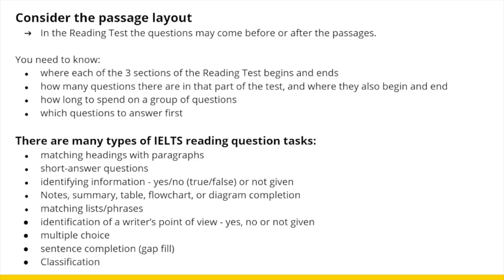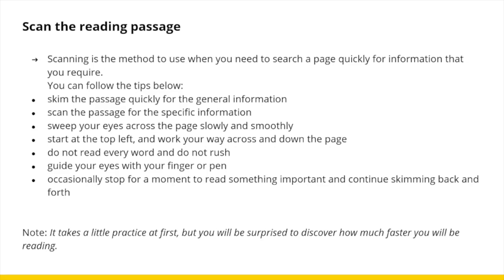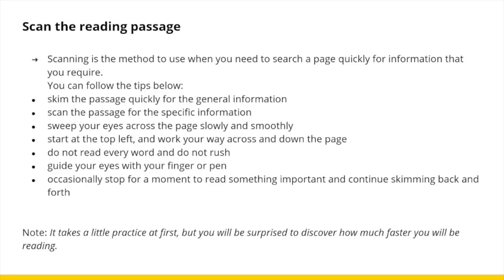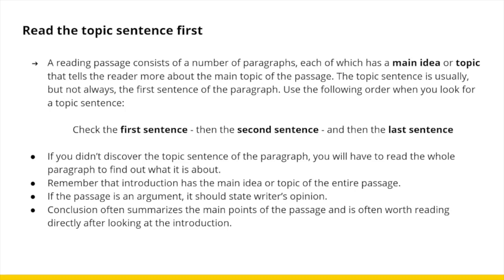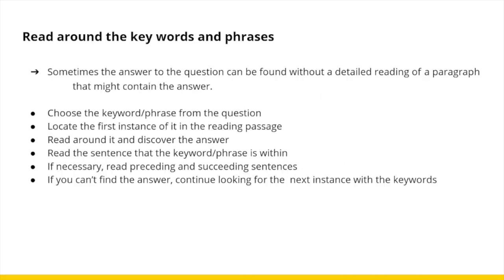Reading Strategies & Tips (Part 2)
IELTS Reading Strategies & Tips (Part 2)